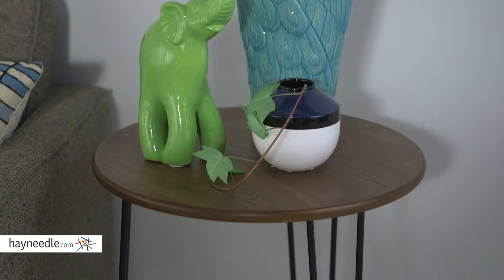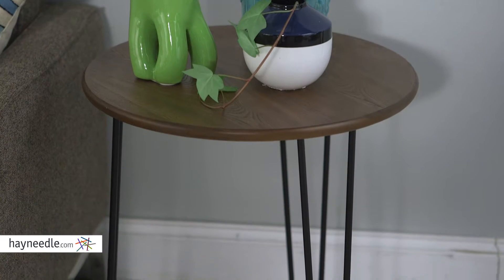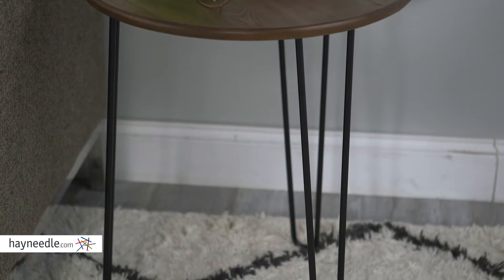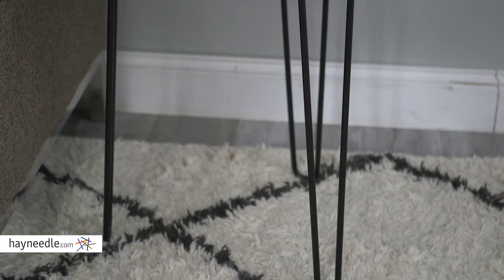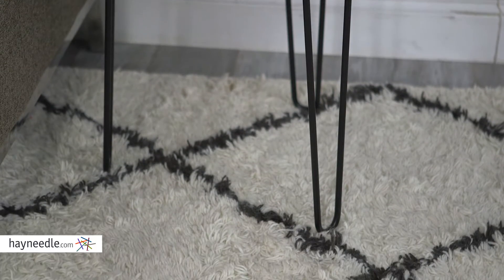Belham Living Jacobson End Table with Hairpin Legs - Product Review Video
For more details or to shop this Belham Living end table visit Hayneedle

To view our full assortment of end tables, visit Hayneedle